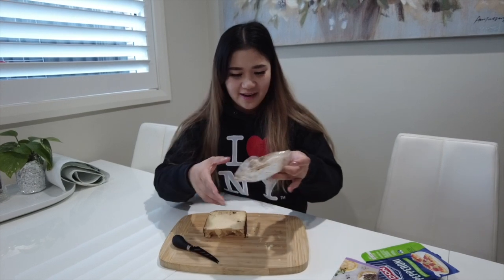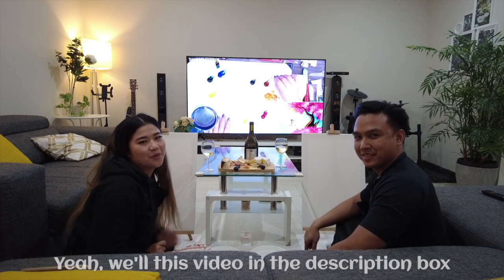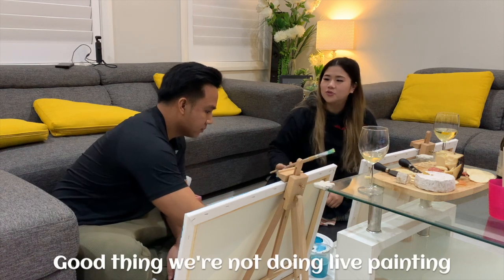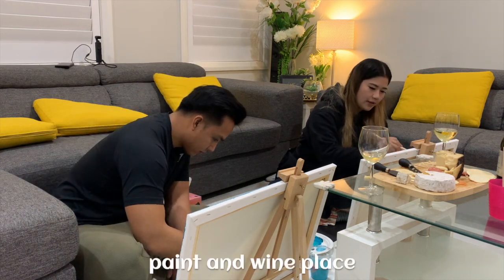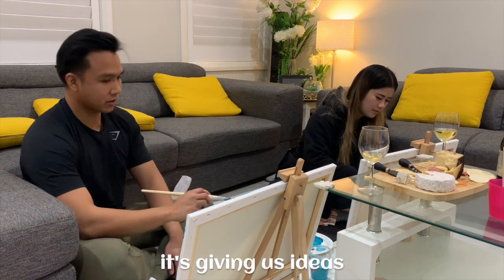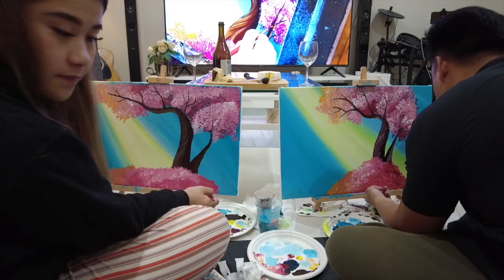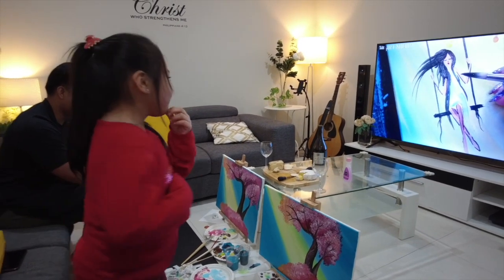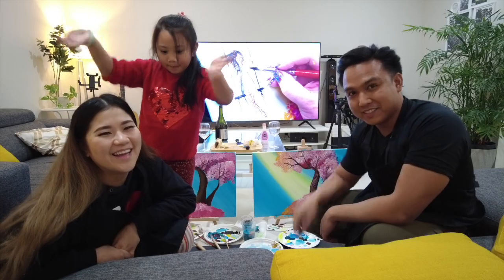DIY Paint & Wine at Home | Cristina & Daniel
As the lockdown has been extended here in Sydney again we thought of another exciting activity to do at home which is painting while sipping on some wine!

Thanks to The Art Sherpa for the inspiration! She is an amazing artist.